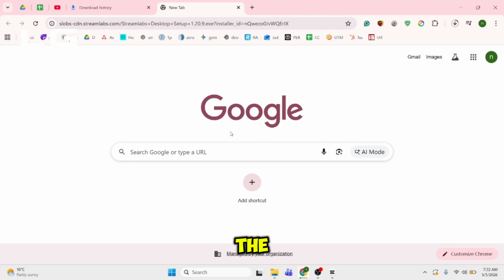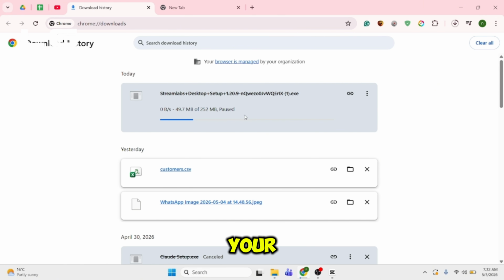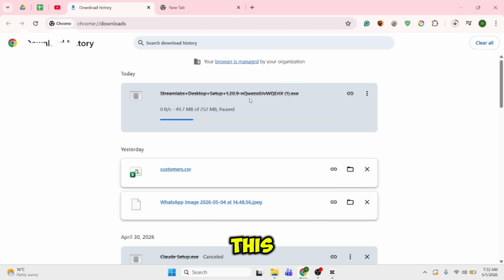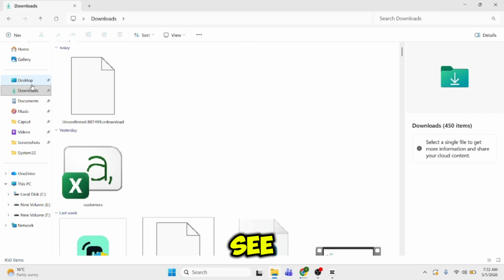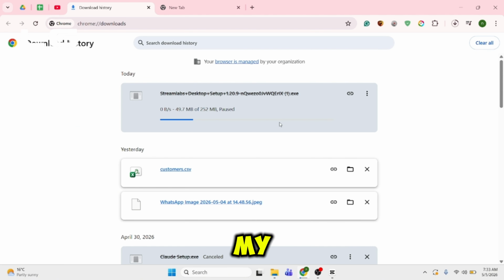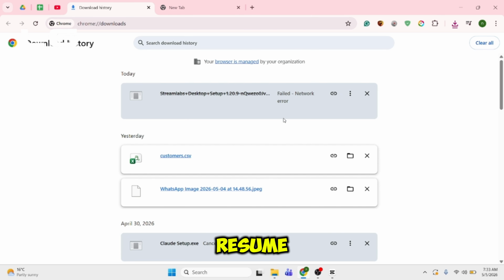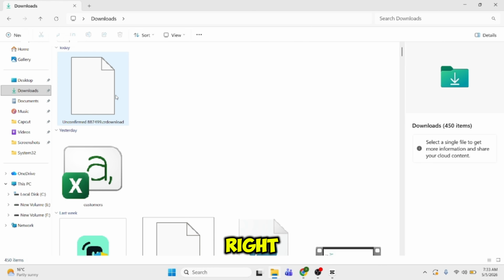How to Open CRDOWNLOAD Files on Windows 11/10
Want to open CRDOWNLOAD files on Windows 10 or 11? This tutorial explains what CRDOWNLOAD files are, how to complete downloads, and how to access or recover unfinished files safely.

00:00 – Introduction
00:05 – How to Open CRDOWNLOAD Files (Step-by-Step)